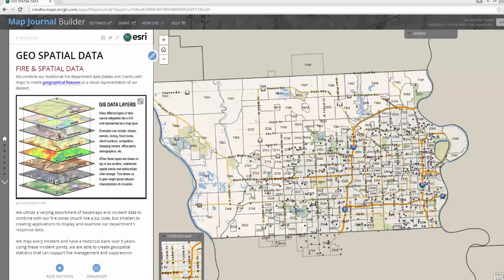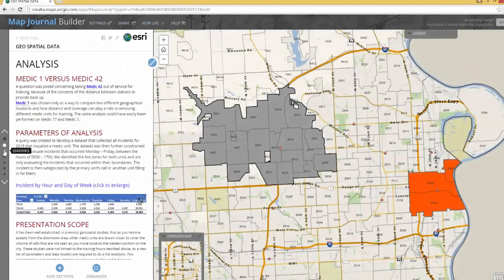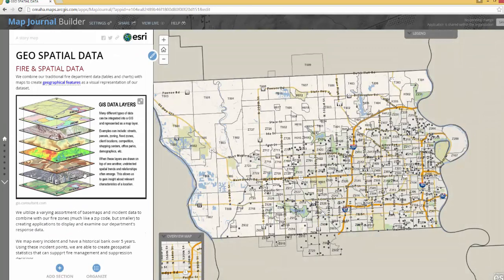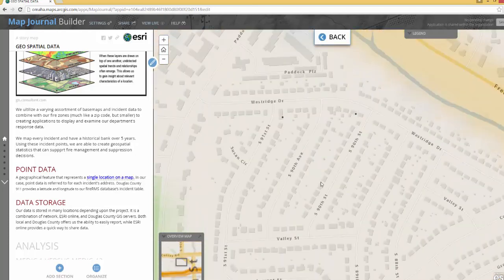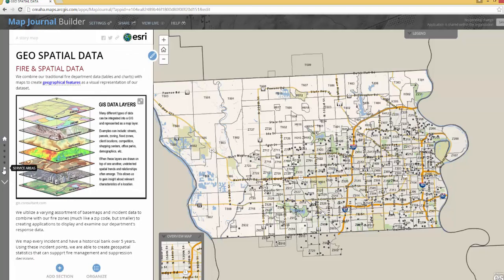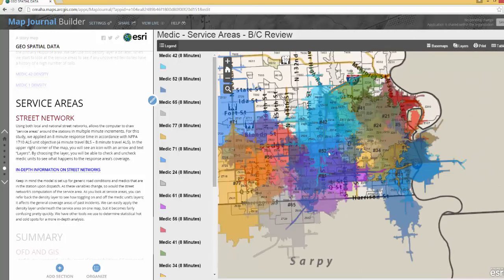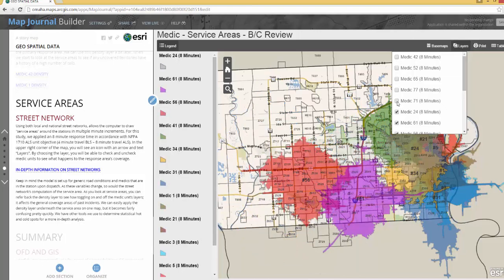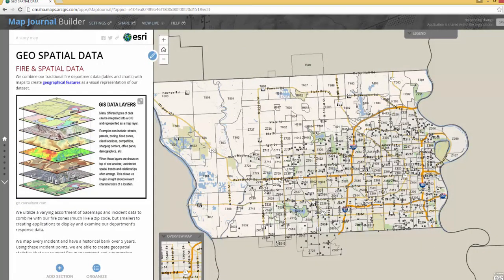BC Review - Medic OOS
simple video for web app